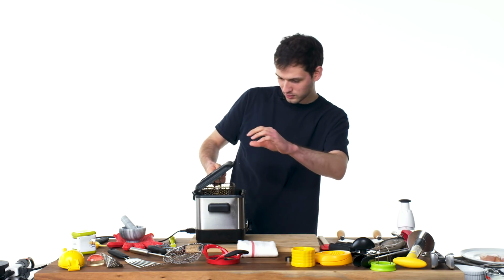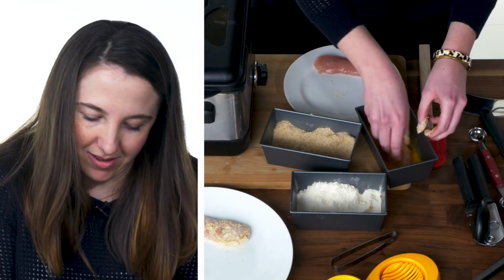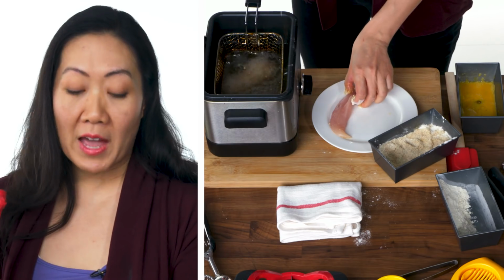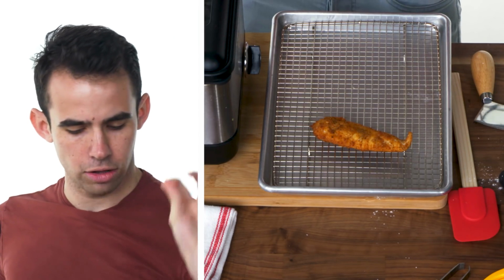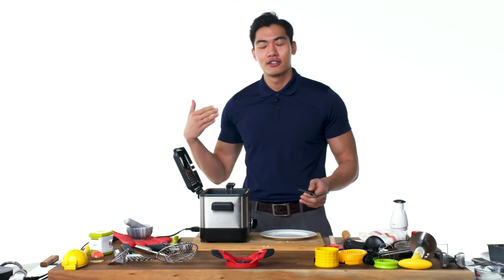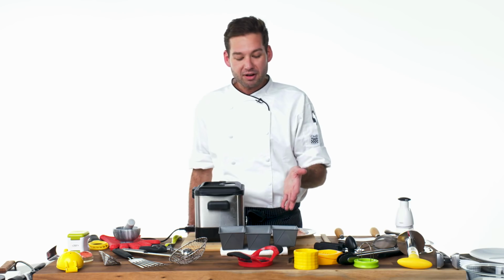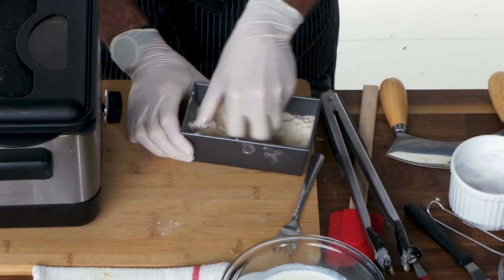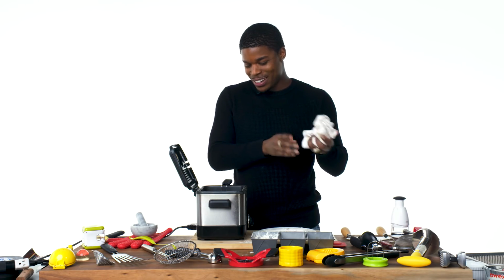50 People Try to Make Fried Chicken | Epicurious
Who doesn't love to whip out their personal deep fryer that everybody definitely has in their kitchens and make fried chicken? Piece of cake, right? Well, maybe not. Watch as 50 people attempt to batter and fry chicken!

50 People Try to Make Fried Chicken | Epicurious